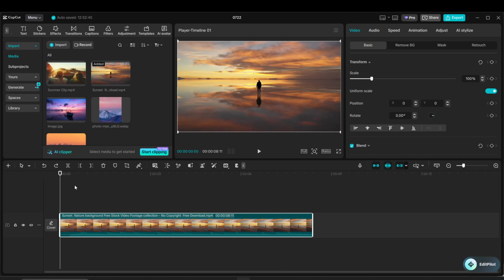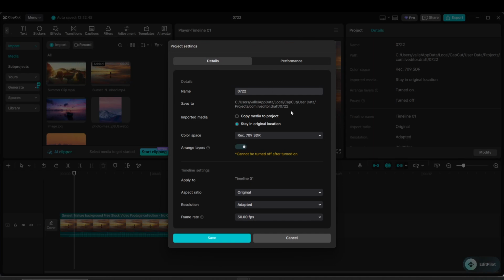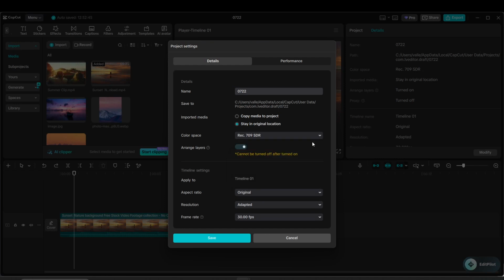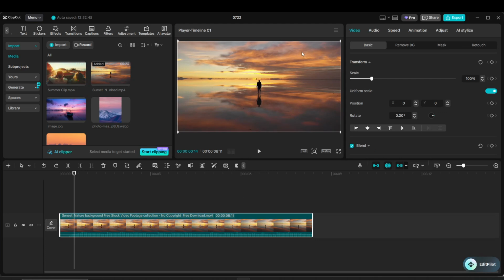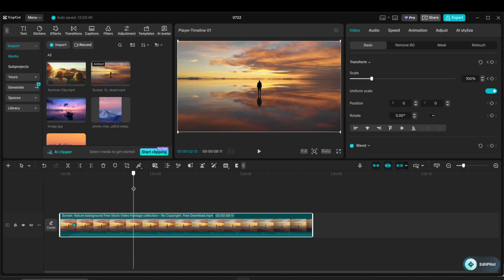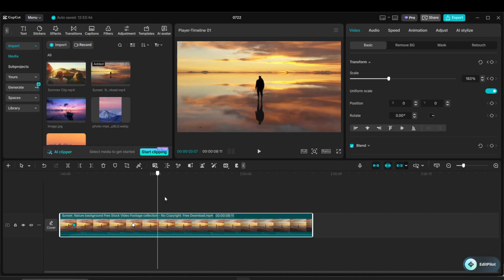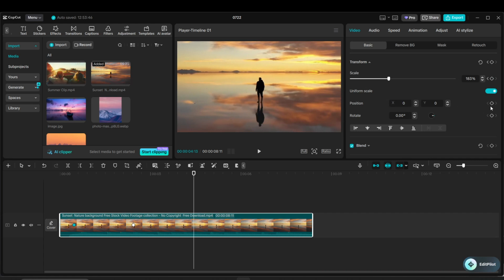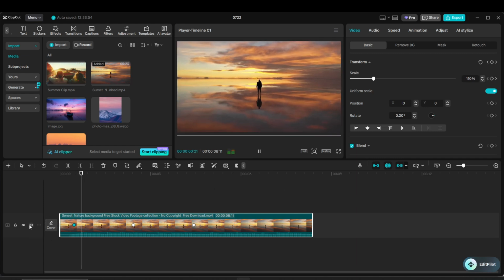How to Zoom in CapCut PC Without Losing Quality (2026 Guide)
Want to zoom into your videos in CapCut PC without making them look blurry or pixelated? In this updated 2026 beginner-friendly tutorial, I'll show you how to zoom in CapCut PC without losing quality using the best editing techniques and export settings. Whether you're creating tutorials, gaming videos, cinematic edits, or social media content, this guide will help you achieve clean, sharp zoom effects.